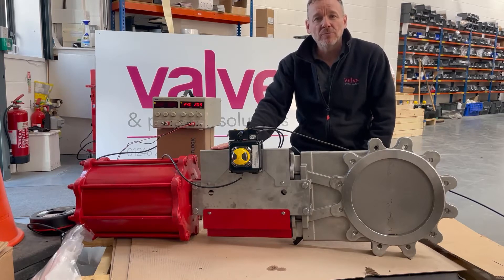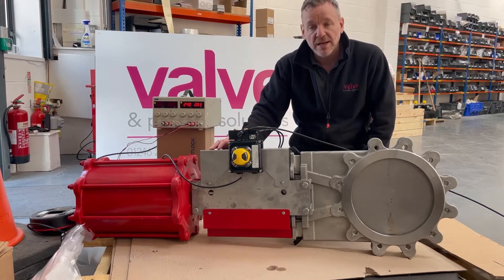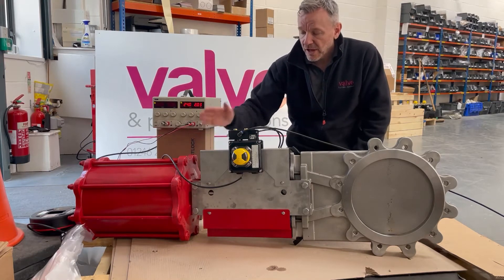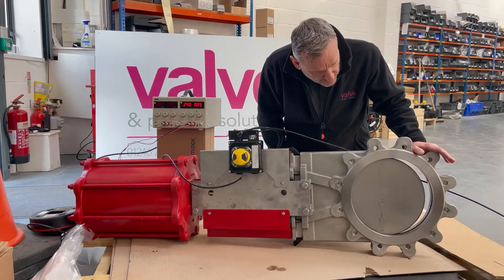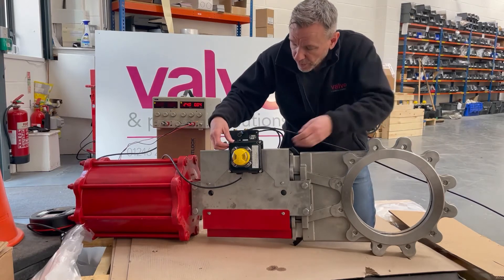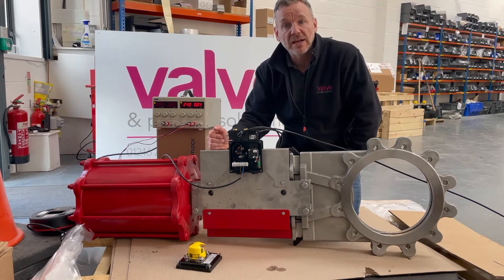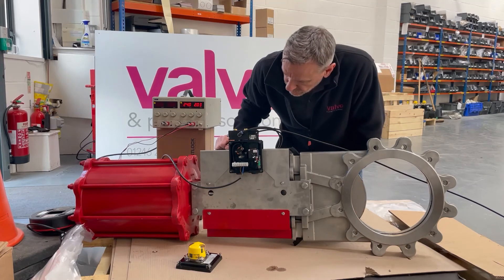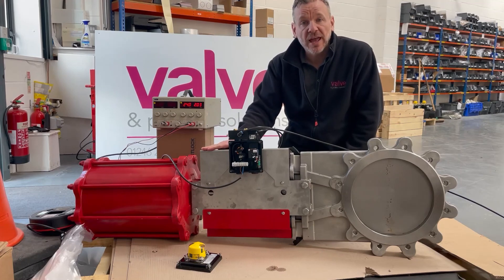Knife Gate Valve with Westlock Quantum Control Monitor - Behind the Scenes at Valve & Process 42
In this video, we show you a knife gate valve with rotary to linear conversion kit in action.

The valves have been fitted with a Westlock Quantum control monitor complete with an integrated solenoid as per the customer's specification. Working with Westlock we've also accommodated an alteration to the standard beacon to show the opposite indication of black for closed and yellow for open. All the valves are tested in-house so they are ready to go when they land with the customer.

The knife gate valves have been supplied free issue from our customer in the sugar industry.